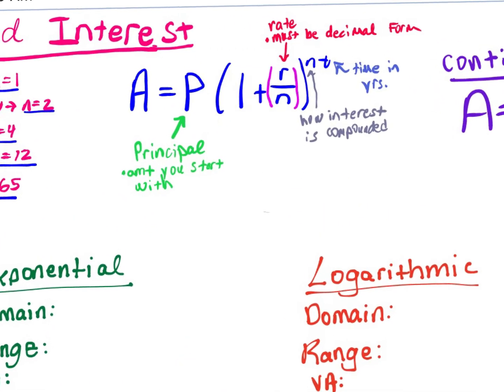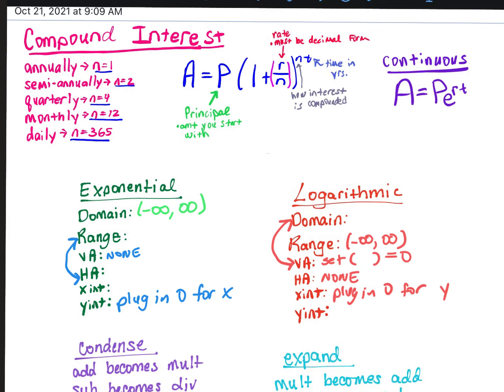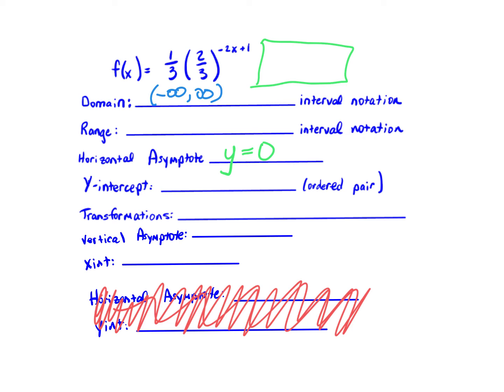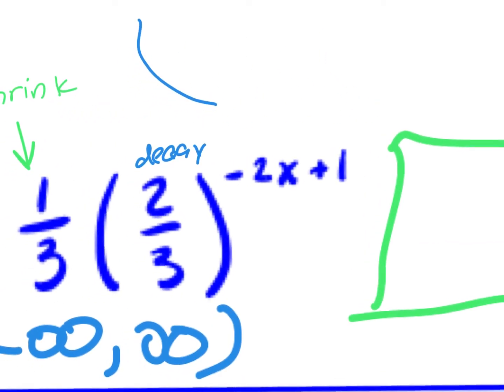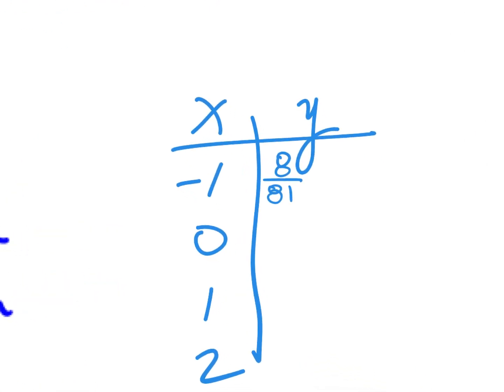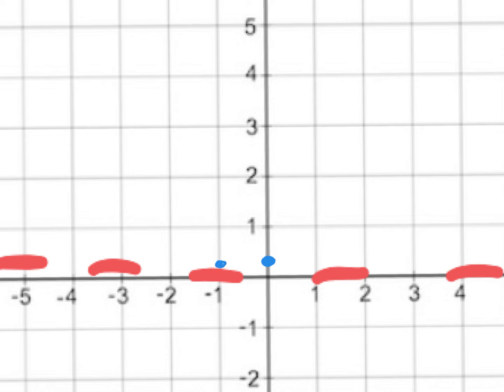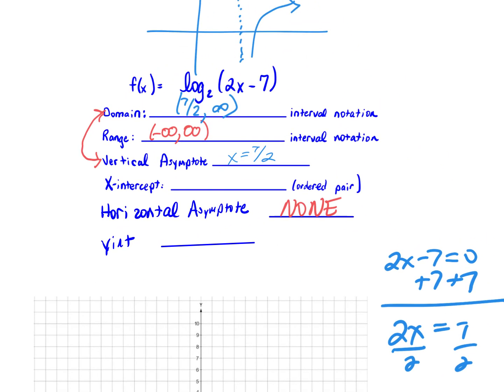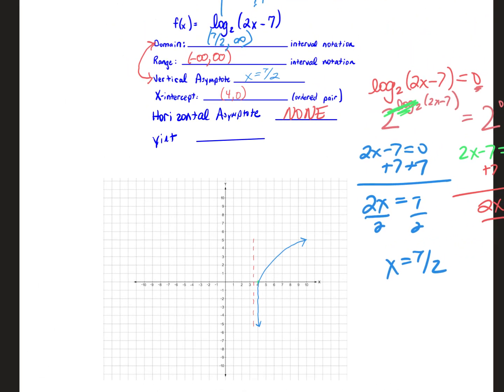10.22 PCH 3.1-3.2 Log and Exp example.mp4